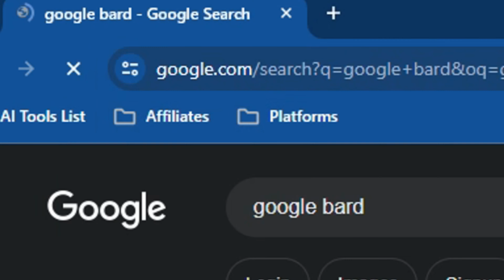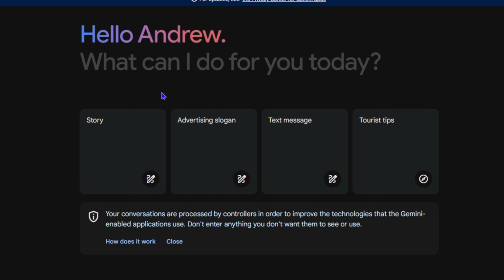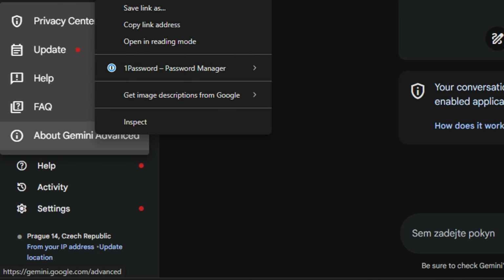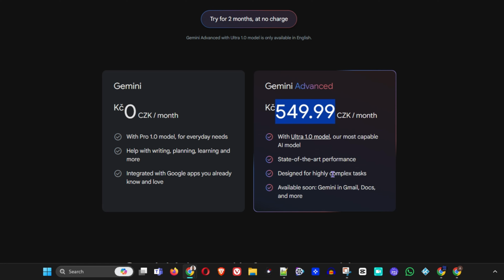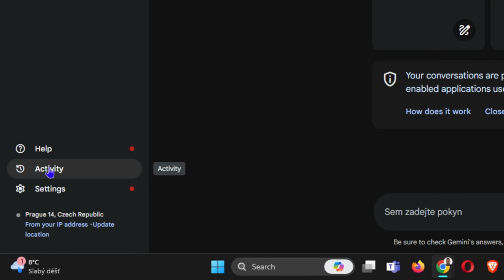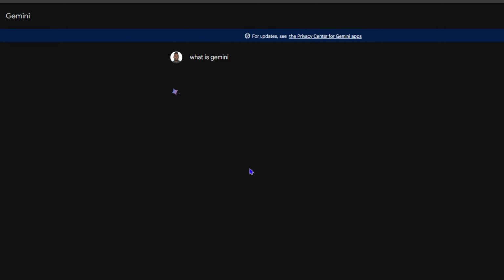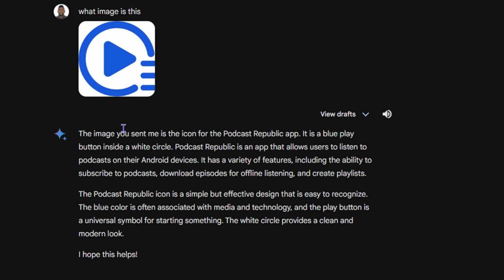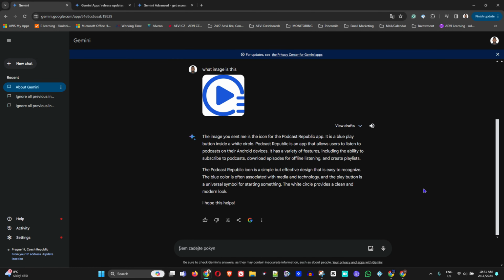How to use Gemini AI by Google ✦ (formally known as Google Bard)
In this tutorial, I show you how to use Gemini AI by Google ✦ (formally known as Google Bard).